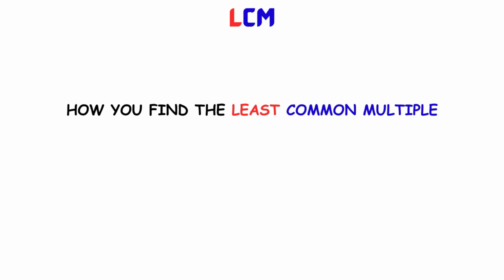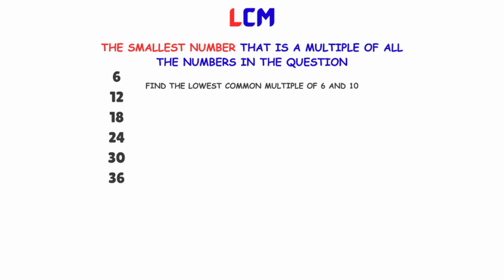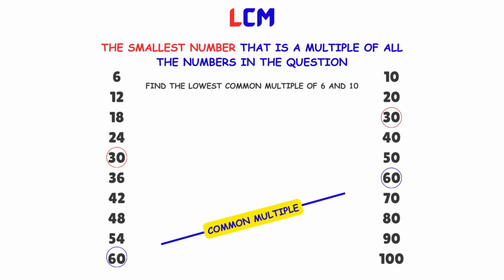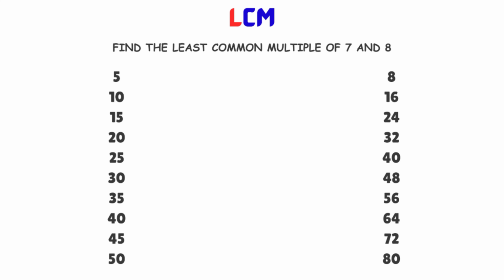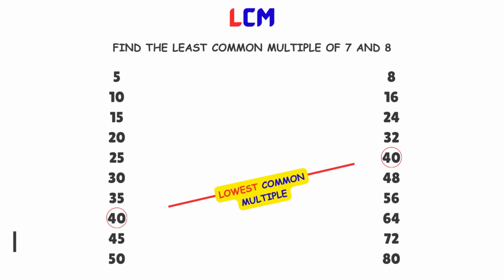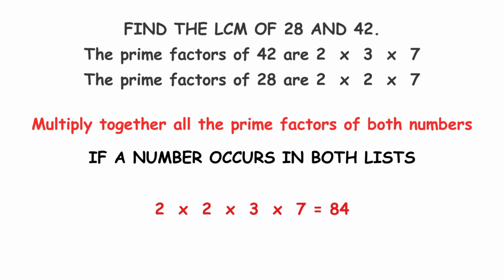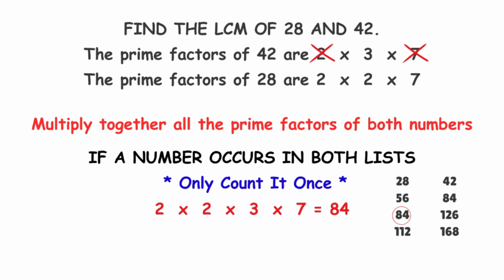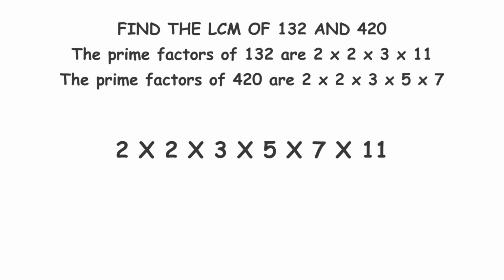1.3 - Lowest Common Multiple (LCM)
Want to learn how to find the Lowest Common Multiple (LCM)? In this step-by-step tutorial, we’ll show you how to calculate the LCM using listing multiples, prime factorization, and even the factor tree method. Whether you’re preparing for your GCSE Maths, studying in Year 8 or 9, or just need a quick LCM refresher, this video is for you!

✅ What you’ll learn:
• What is the Lowest Common Multiple?
• LCM of 2 or 3 numbers
• Using Prime Factors to find the LCM
• How to simplify LCM problems quickly
• When LCM is used in arithmetic and algebra

- Algebra Mastery:
- GCSE Math Crash Course:
- Math Tricks & Shortcuts: